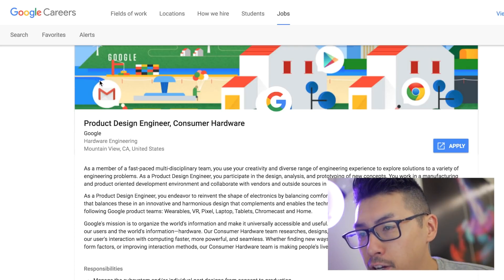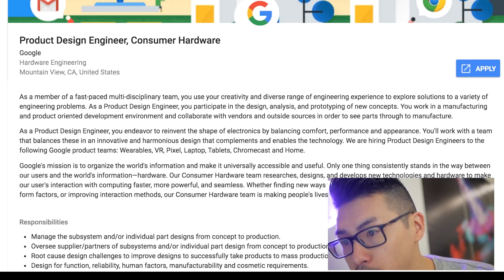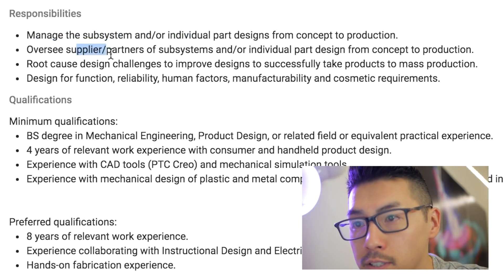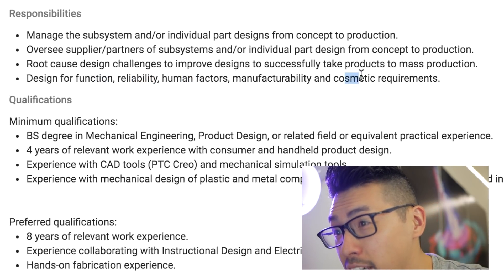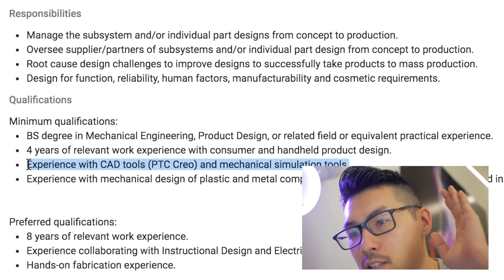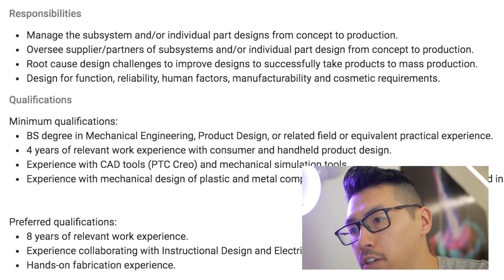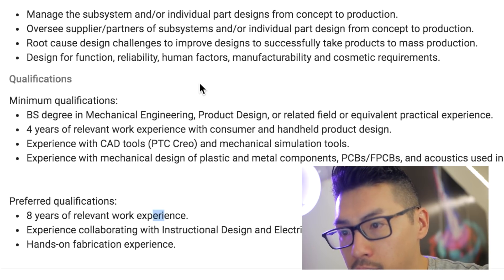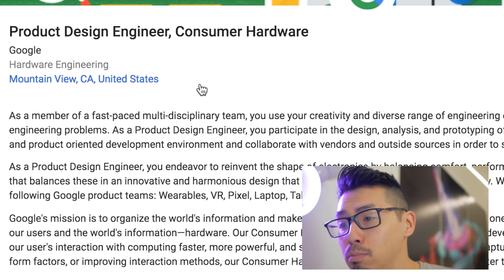Industrial Designer VS Product Design Engineer! Job Listing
Can an industrial designer be a Product engineer?

***My Design Gear
Cutting

***Music//Joakim Karud//Dreams